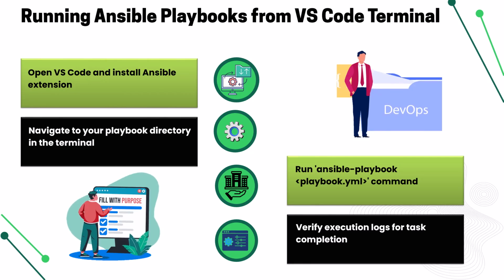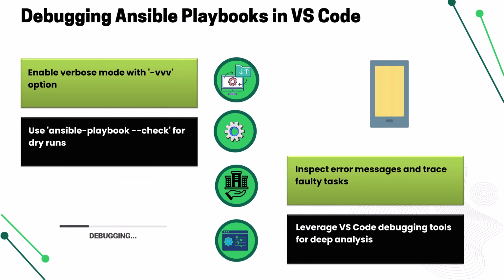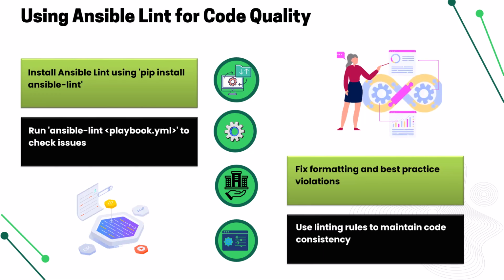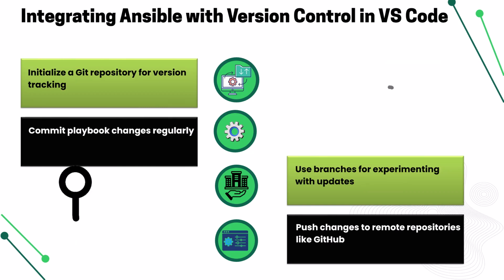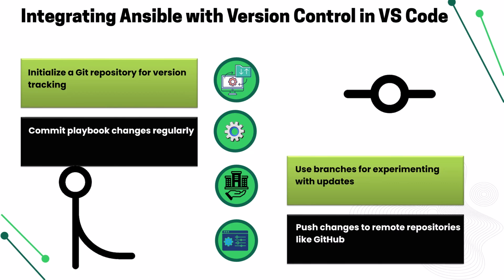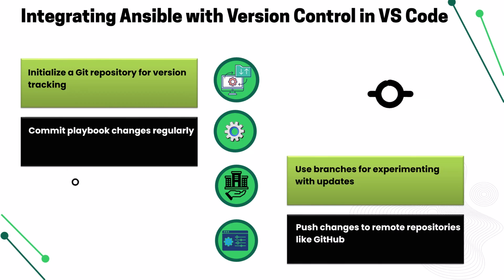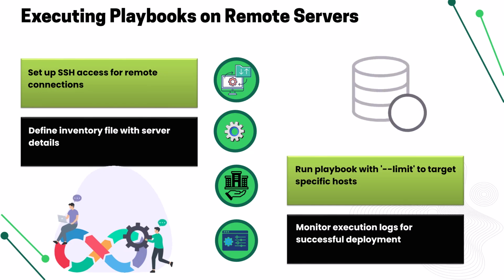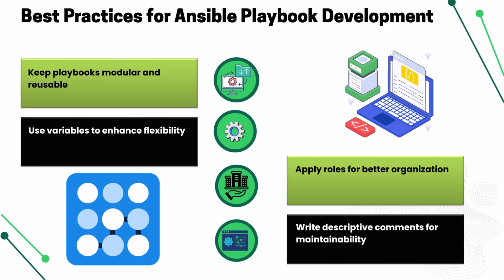How to Run Ansible Playbook from Visual Studio Code | Ansible Training for Beginners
🚀 Welcome to the ultimate guide on running Ansible Playbooks in Visual Studio Code! Whether you're new to automation or an experienced user, this step-by-step tutorial will help you master Ansible in VS Code efficiently. 💻⚡

1️⃣ Introduction to Ansible and Visual Studio Code 🎯 Get started with Ansible and VS Code—learn why this duo is perfect for automation!
2️⃣ What is Ansible? 🤔 Understand how Ansible simplifies IT automation and configuration management.
3️⃣ Why Use Visual Studio Code for Ansible? 🛠️ Discover why VS Code is the best choice for writing and running Ansible Playbooks.
4️⃣ Installing Visual Studio Code 📥 Quick setup guide to installing VS Code on your system.
5️⃣ Installing Ansible on Your System ⚙️ Learn how to get Ansible installed and ready to automate tasks.
6️⃣ Setting Up Ansible Extension in VS Code 🔌 Enhance your workflow with the Ansible extension.
7️⃣ Creating an Ansible Playbook in VS Code 📜 Start building automation scripts effortlessly.
8️⃣ Understanding YAML Syntax for Playbooks 📝 Master YAML to write effective Playbooks.
9️⃣ Using VS Code Features for Ansible Development 🚀 Learn shortcuts, plugins, and best settings for productivity.
🔟 Running Ansible Playbooks from VS Code Terminal ⚡ Execute Playbooks easily without leaving VS Code!
11️⃣ Debugging Ansible Playbooks in VS Code 🔍 Troubleshoot and fix issues like a pro.
12️⃣ Using Ansible Lint for Code Quality ✅ Ensure clean and optimized Playbooks.
13️⃣ Integrating Ansible with Version Control in VS Code 🔄 Manage Playbook versions seamlessly.
14️⃣ Executing Playbooks on Remote Servers 🌍 Automate deployment across multiple machines.
15️⃣ Best Practices for Ansible Playbook Development ⚡ Pro tips for efficiency.
16️⃣ Conclusion and Next Steps 🚀 Keep learning and advancing your skills!

🔥 Get ahead in your IT career with upptalk.com ! upptalk.com  offers industry-leading courses in Ansible, automation, and DevOps—perfect for mastering these skills. 🏆📚